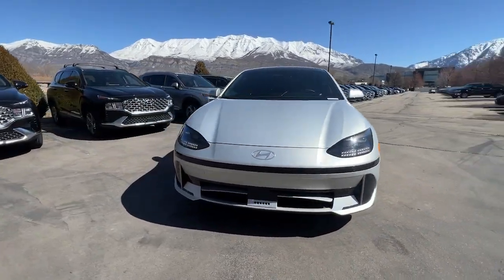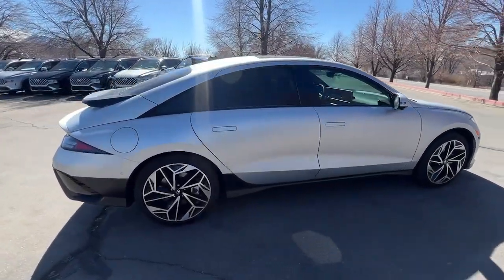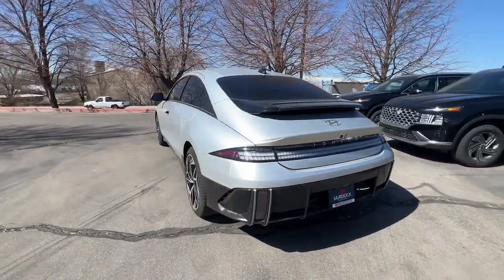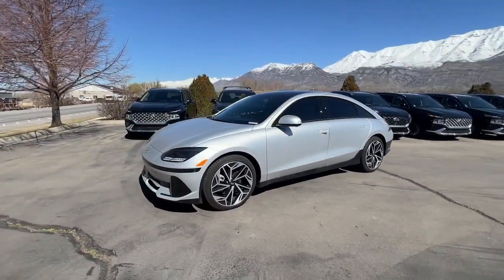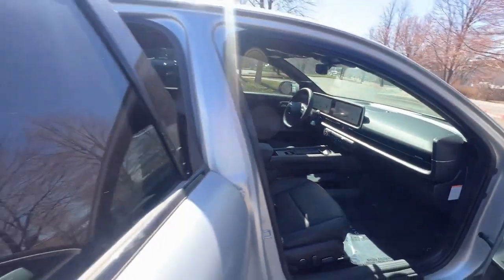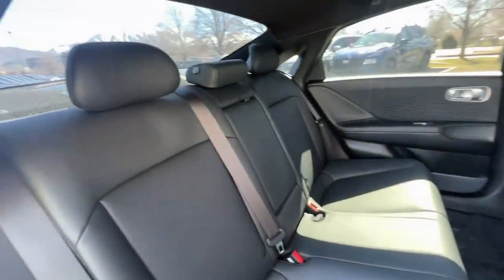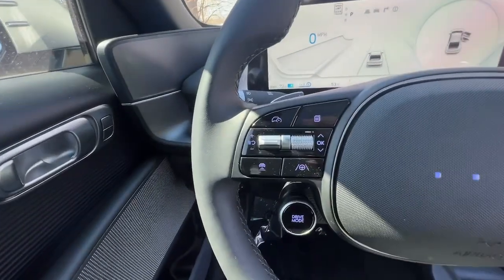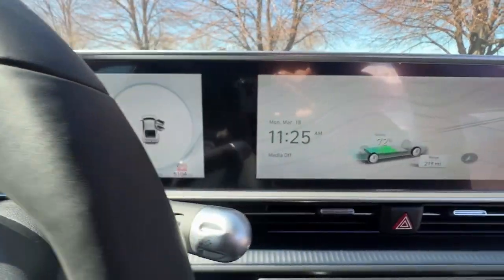2023 Hyundai IONIQ_6 Lindon, Pleasant Grove, Provo, Orem, American Fork PA044800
Gravity Gold Matte Used 2023 Hyundai IONIQ_6 Limited available in 452 S. Lindon Park Drive, Lindon, Utah at Murdock Hyundai of Lindon. Servicing the Lindon, Pleasant Grove, Provo, Orem, American Fork, UT area.

452 S. Lindon Park Drive

**2023 Hyundai IONIQ 6 Limited**brbr*Alloy wheelsbr*Apple CarPlay & Android Autobr*Automatic temperature controlbr*Fully automatic headlightsbr*Garage door transmitter: HomeLinkbr*Heated & Ventilated Front Bucket Seatsbr*Heated steering wheelbr*H-Tex Leatherette Seating Surfacesbr*Memory seatbr*Navigation Systembr*Power driver seatbr*Power moonroof: Vision Sunroofbr*Rain sensing wipersbr*ONE OWNERbr*AWDbrbrGravity Gold Matte ABS brakes Alloy wheels Apple CarPlay & Android Auto Auto-dimming Rear-View mirror Automatic temperature control Fully automatic headlights Garage door transmitter: HomeLink Heated & Ventilated Front Bucket Seats Heated door mirrors Heated steering wheel H-Tex Leatherette Seating Surfaces Memory seat Navigation System Power driver seat Power moonroof: Vision Sunroof Rain sensing wipers Remote keyless entry Ventilated front seats. Electric Motor AWD 1-Speed Automaticbrbrbr**HYUNDAI CERTIFIED USED VEHICLES**brIncludes the following items:br* Full comprehensive 179-point inspectionbr* Industry-Leading 10-year/100000 Mile Powertrain Limited Warrantybr* 24/7 Roadside Assistancebr* Free CARFAX Reportbr* Rental Car Reimbursementbr* Travel Interruption Reimbursementbr* Sirius XM 90 day trialbr* THESE VEHICLES ALSO INCLUDE:br* Complimentary carwashes for lifebr* Five-day exchange policybr* Free annual state inspectionbr* Uber/Lyft appointment transportationbr* WiFi soda and snacksbr*All prices reflect dealer arranged financing.brbrCALL FOR AN APPOINTMENTbrbr. Recent Arrival! 111/94 City/Highway MPG